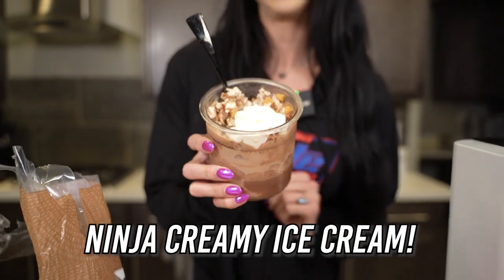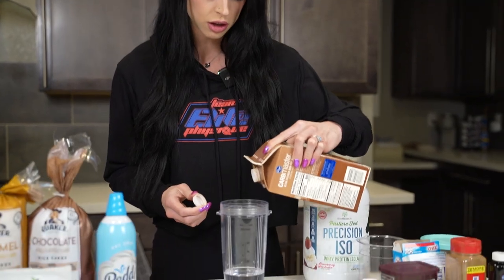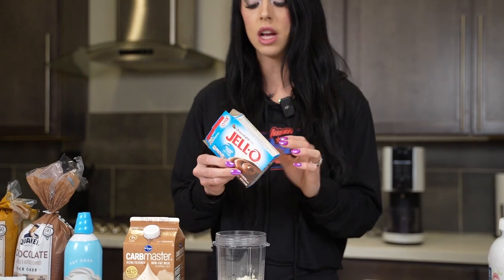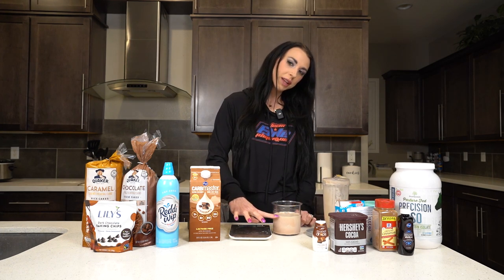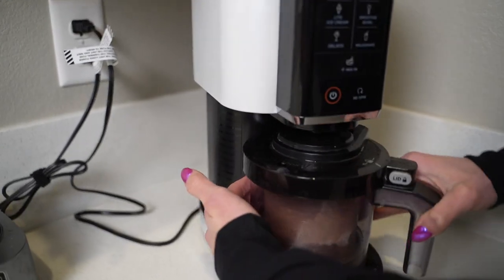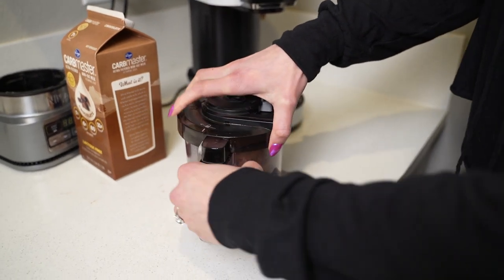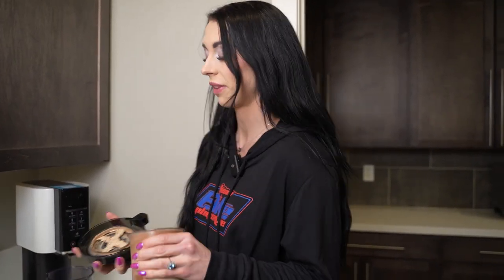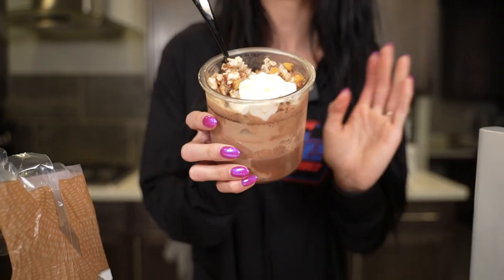THE ULTIMATE PREP HACK! | NINJA CREAMI PROTEIN ICE CREAM! | 32 GRAMS OF PROTEIN! UNDER 200 CALORIES!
4.5 Oz water (add more or less for more volume or less for more concentrated taste)
3 Oz carb master (save 1 Oz for in between cycle 1 & 2)
1/2 serving sugar free jello pudding mix
1 scoop your choice of protein powder
Additional add ins: cocoa powder, cinnamon, choice of sugar free flavoring drops, etc

Blend and pour into ninja creami contain and freeze for 12-24 hours

Take out of freezer, put in ninja creami machine, run on light ice cream cycle first.

Take off and add additional 0.5-1 Oz of the extra carb master.

Respond on ice cream setting.

Remove add additional toppings if wanted and ENJOY!

For worldwide online contest programming with Adam, Ashley or the Elite Coaches please